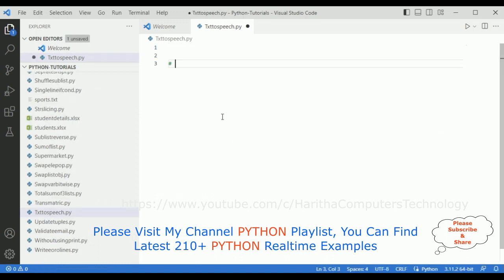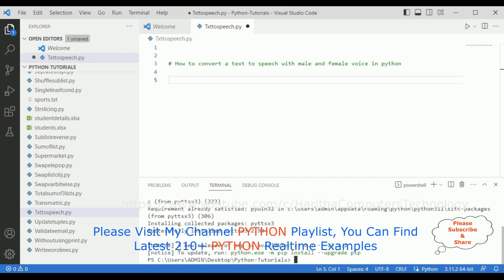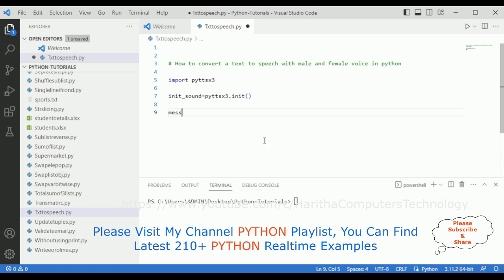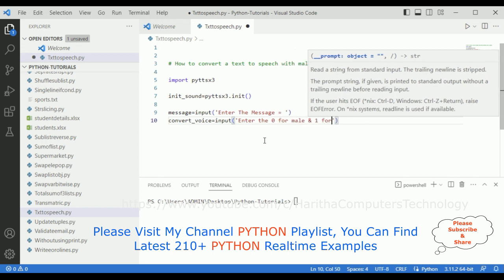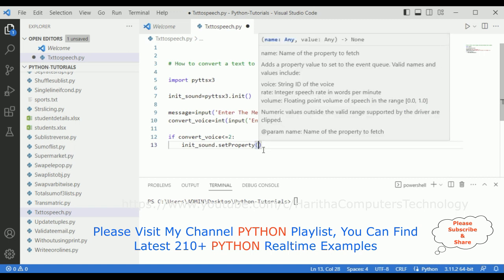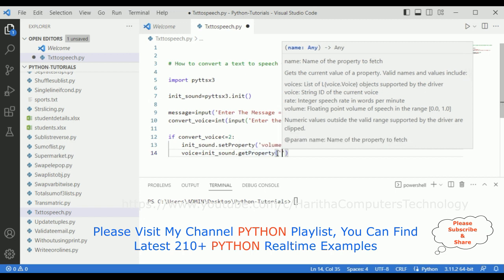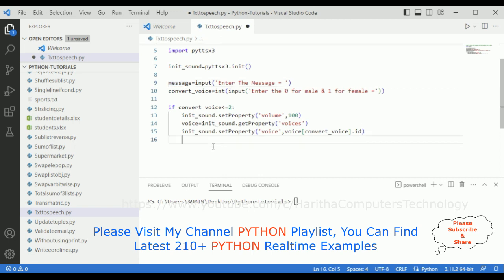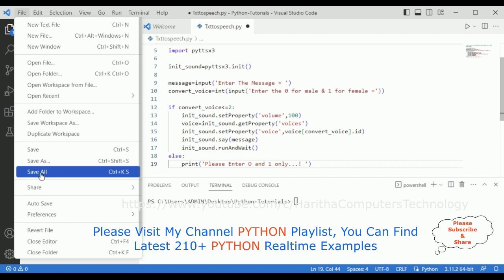Python Text to Speech Conversion voice male female pyttsx3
Python and the pyttsx3 library to convert written text to speech with customizable male or female voices. Set speed,volume and rate